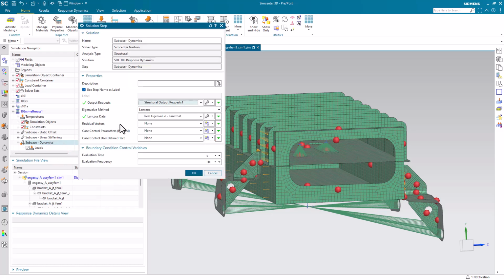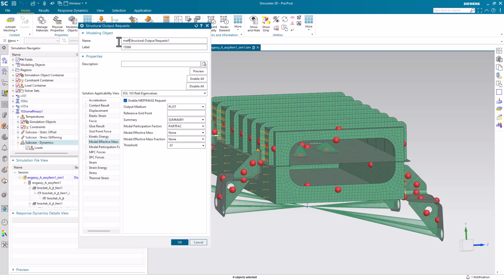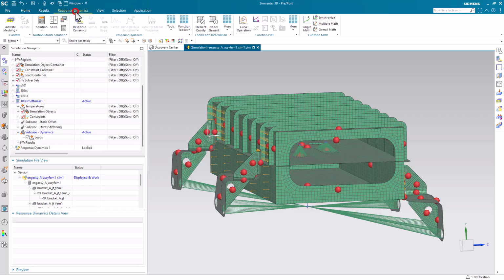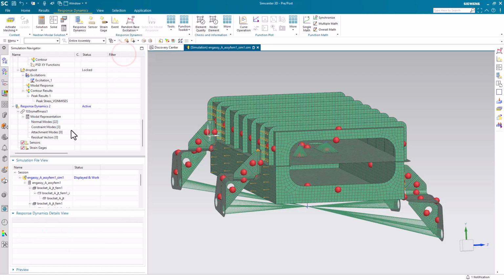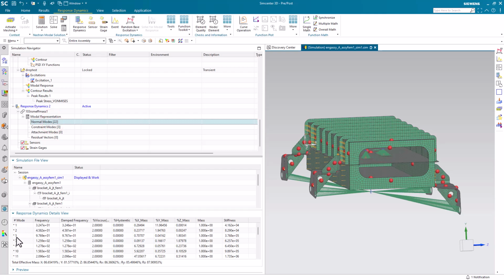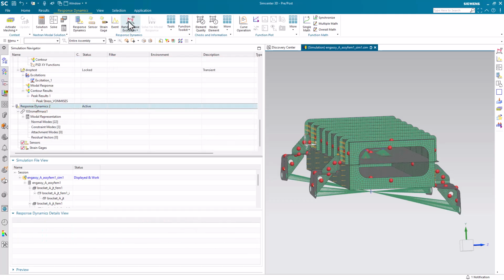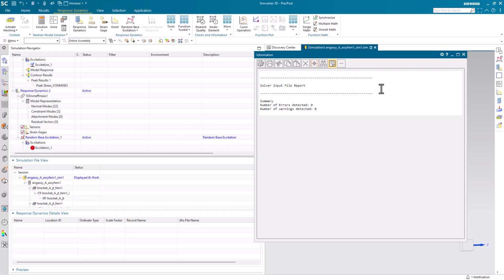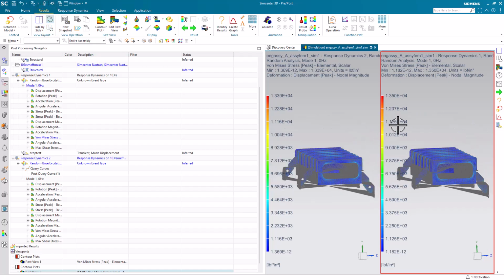How To Filter Modes Using MEFFMASS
Need a lot of modes for your solution 103 response simulation?  Is your OP2 file getting too big?  See these tips on how to get good results with less modes.  Version:  2212

0:00 Intro
0:34 MEFFMASS output request
1:09 Solve 103
1:27 OP2 file size comparison
1:41 Response dynamics setup
2:13 Mode comparison
3:48 Results comparison